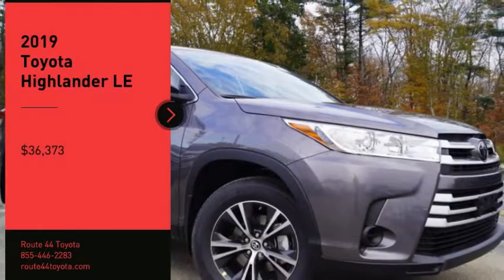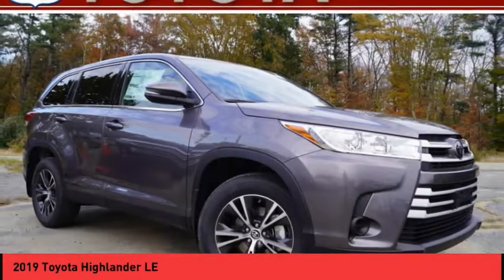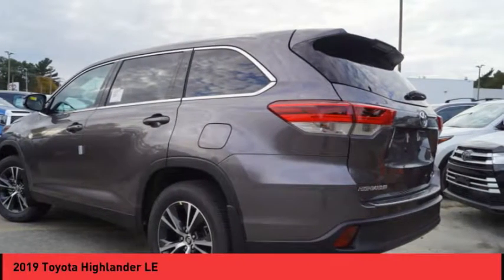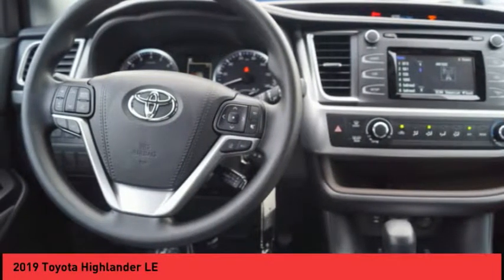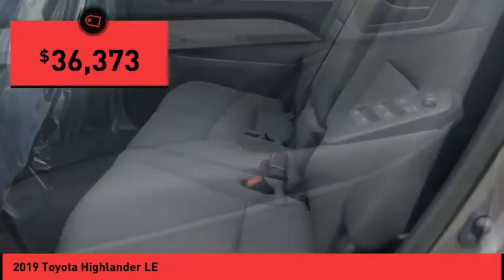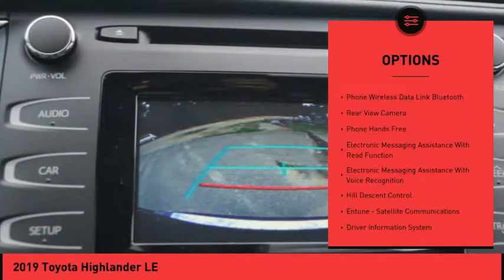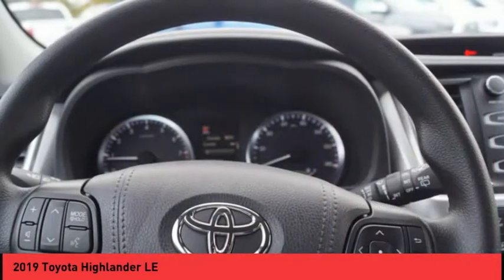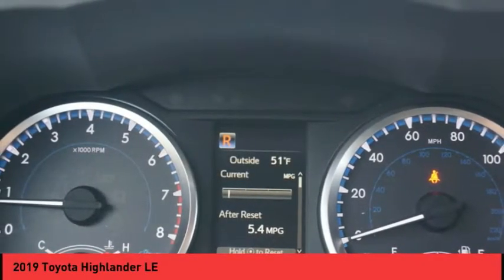2019 Toyota Highlander Raynham MA 48241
2019 Toyota Highlander LE

1154 New State Highway Rte 44

Pick up this Dk. Gray 2019 Toyota Highlander, available today at Route 44 Toyota. This could be the one you've been searching for.